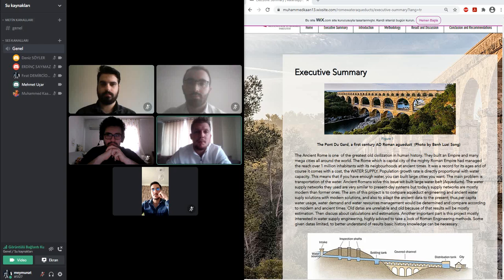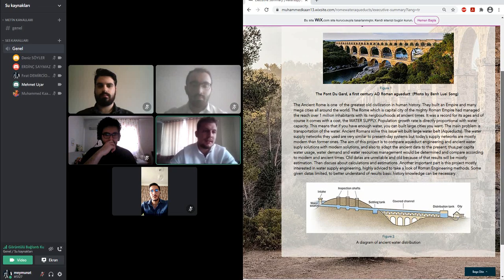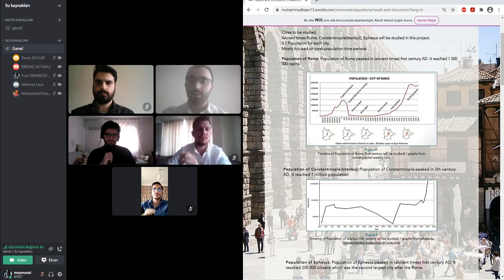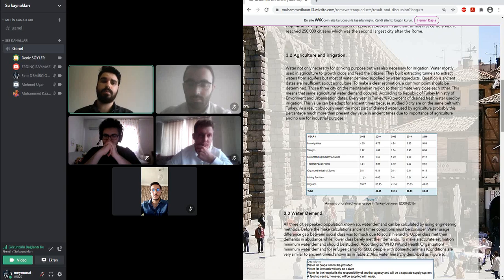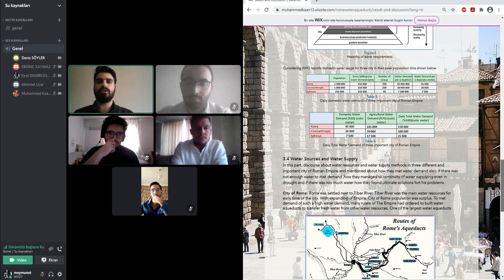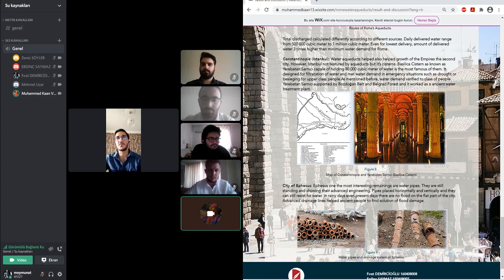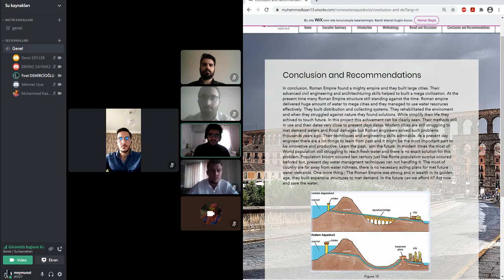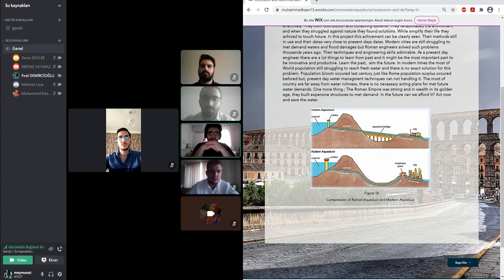İKÇÜ-Water Resources Management- Water Supply in Ancient Rome and Water Aqueducts